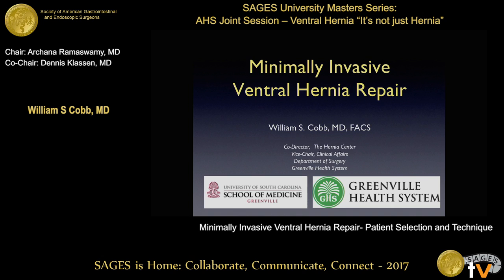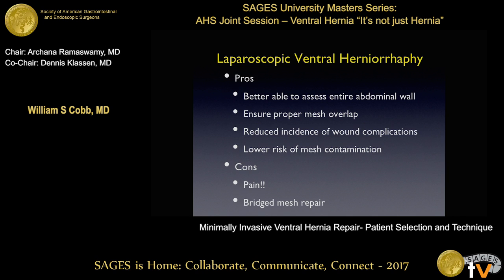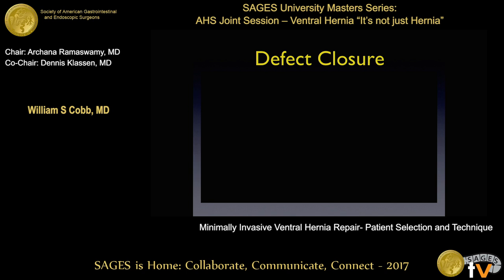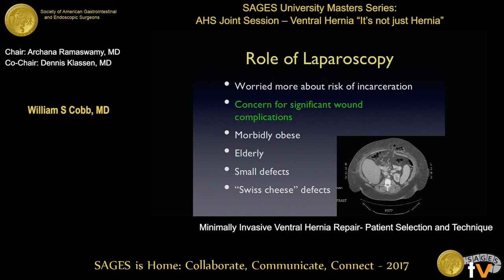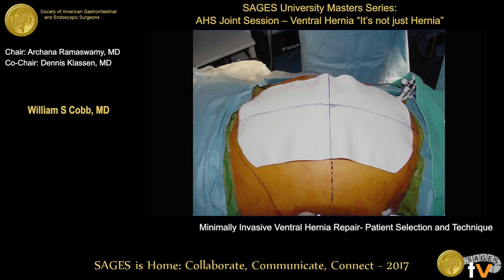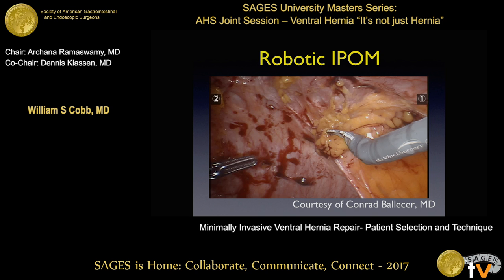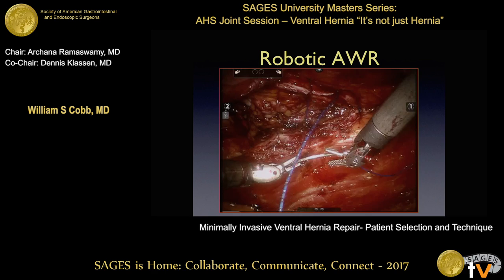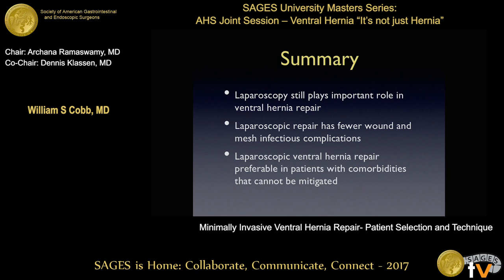Minimally invasive ventral hernia repair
Presented by William S Cobb at the Masters Series: AHS Joint Session - Ventral Hernia "It's not just Hernia" held during the 2017 SAGES Annual Meeting in Houston, TX on Saturday, March 25, 2017